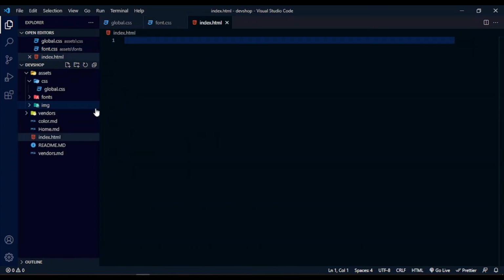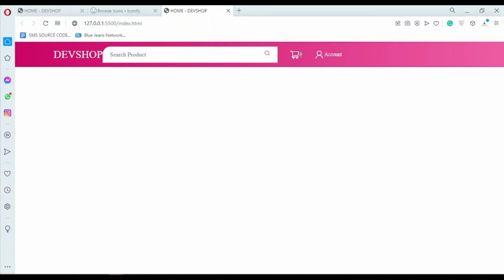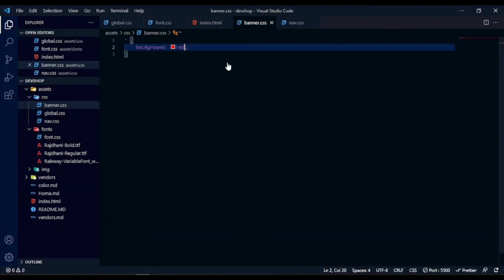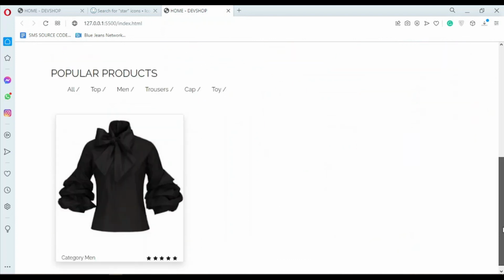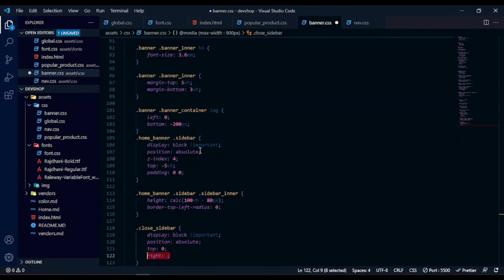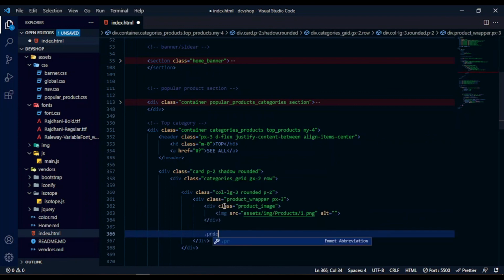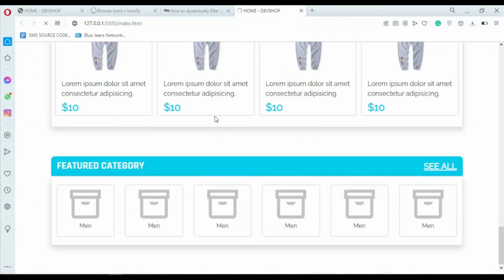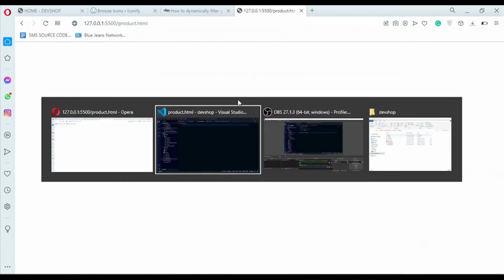#3 Responsive E-commerce Website Using Bootstrap 5 - HomePage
Hello Developers,
This is a complete course on how to build a Responsive E-commerce website with Bootstrap5.

Downloads
Project Files